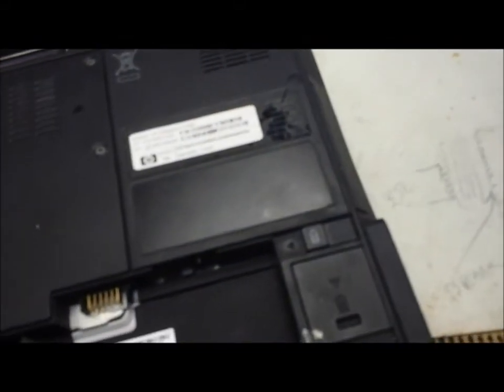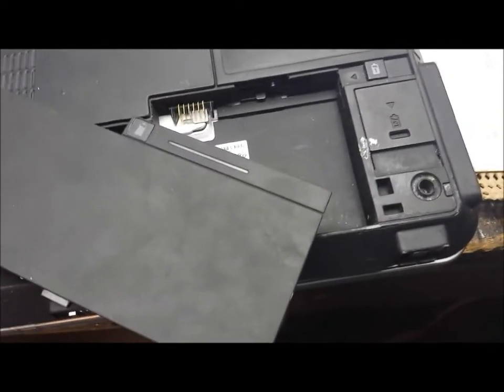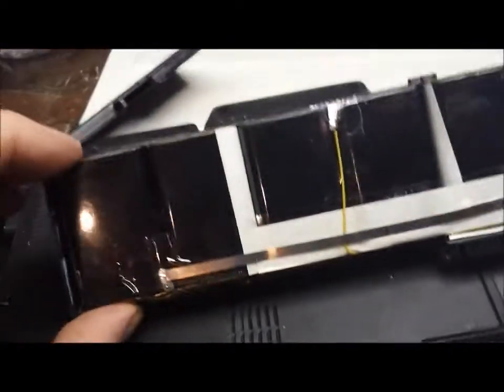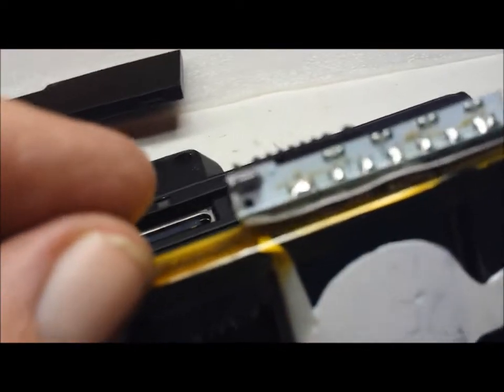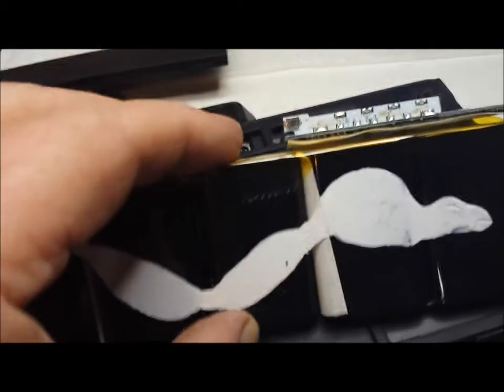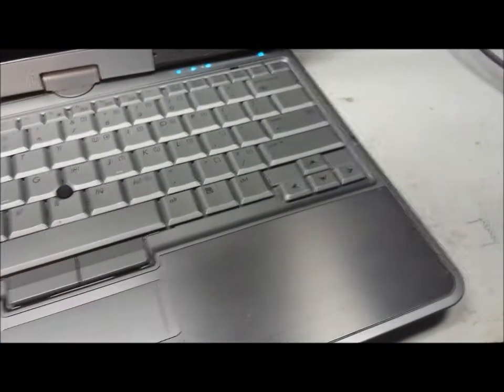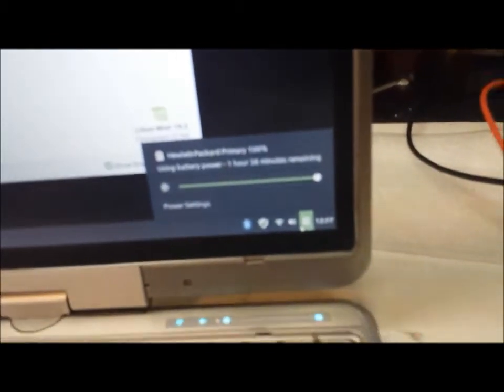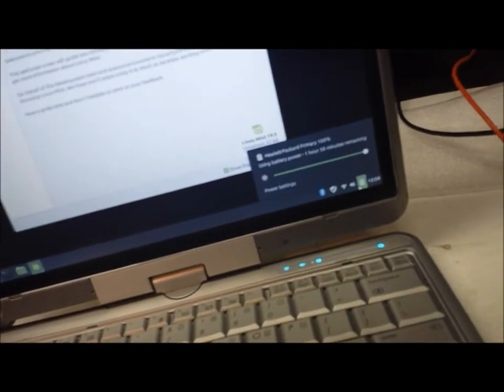HP Elitebook 2730p battery disassembly and quick fix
button marked SW 1. I pushed it. LEDs lit and reinserted in and it works fine!
Simply pushing the switch reset the pack.